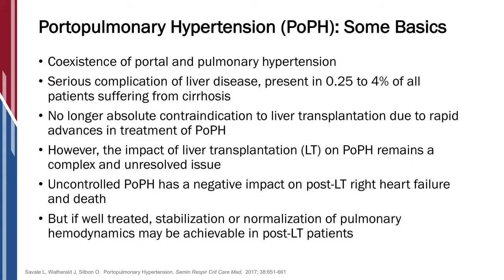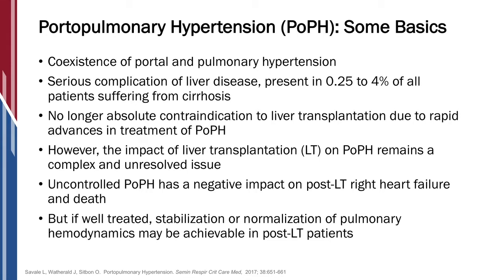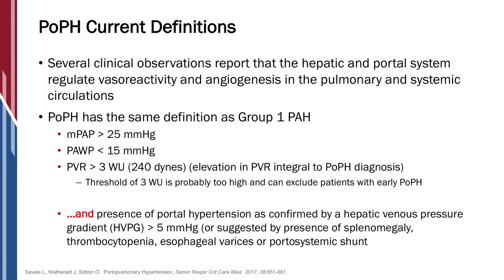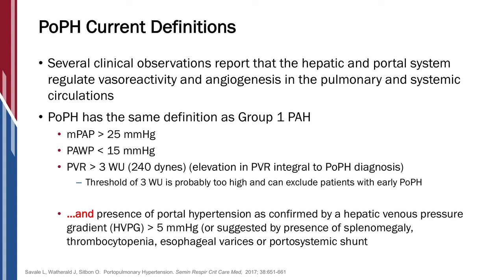What Characterizes Portopulmonary Hypertension (PoPH)?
This video is part of a larger CE/CME Certified program entitled: PH in Person: Portopulmonary Hypertension and Liver Transplantation at University of Cincinnati. You can receive free CME credit, view this video, and download slides from the presentation at MedEdOnTheGo.com